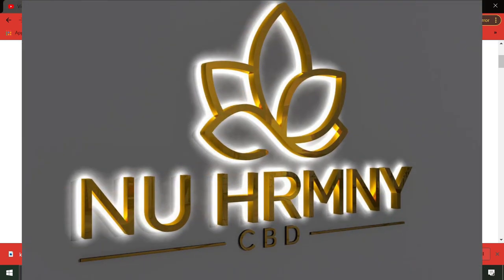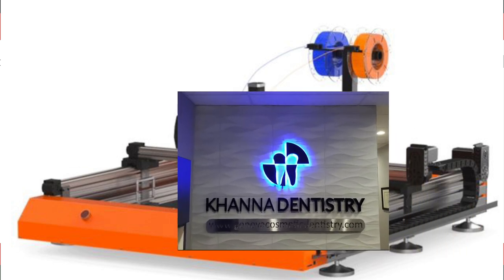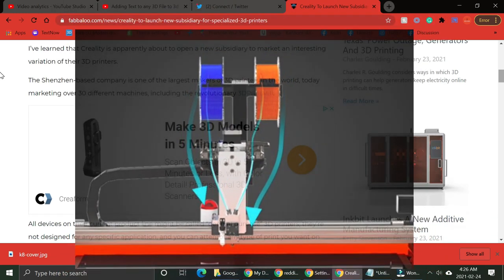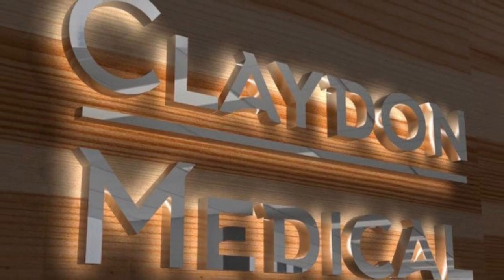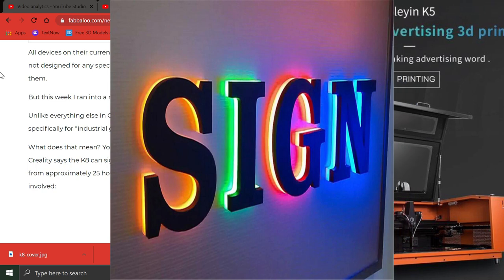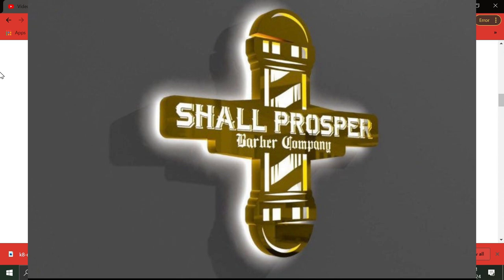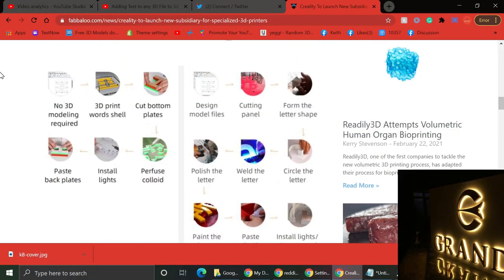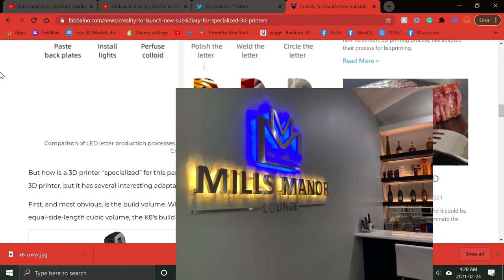The Creality K8 “Advertising Printer 800mm X and Y AND SUPER FAST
Creality To Launch New Subsidiary For Specialized 3D Printers?
The Creality K8 “Advertising Printer” [Source: Creality]
I’ve learned that Creality is apparently about to open a new subsidiary to market an interesting variation of their 3D printers.

The Shenzhen-based company is one of the largest makers of 3D printers in the world, today marketing over 30 different machines, including the revolutionary 3DPrintMill.creality sermoon d1